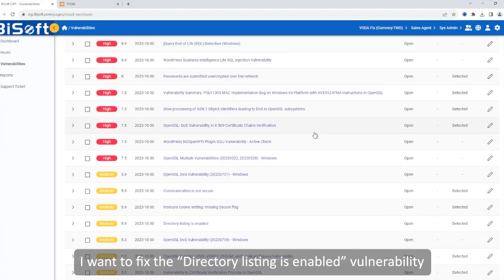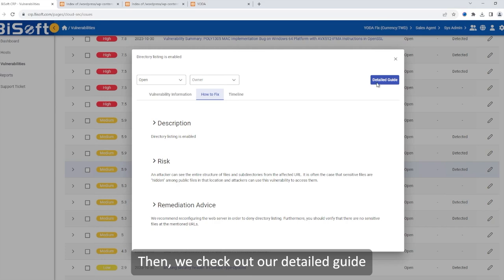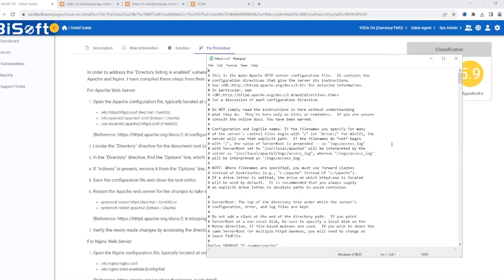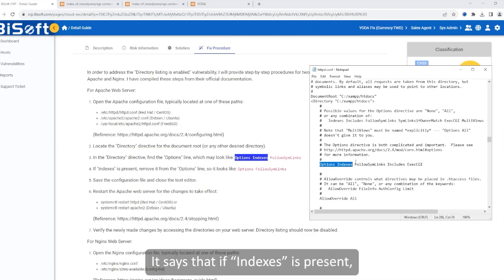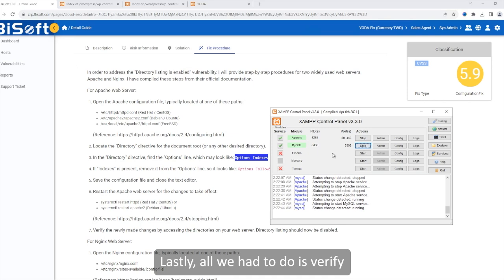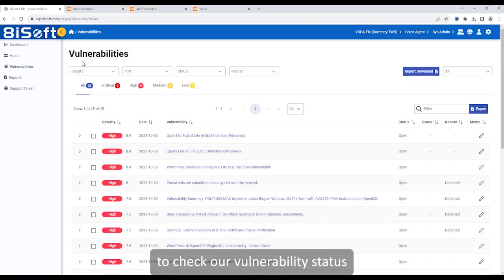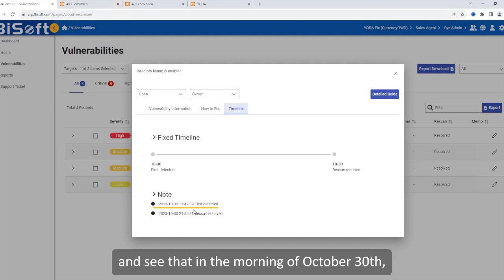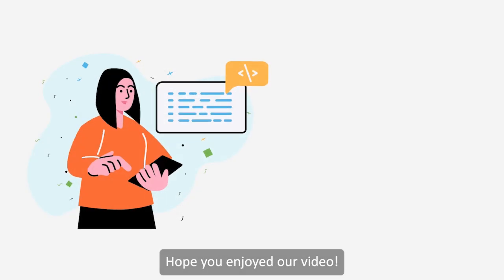EP.2 Disable Directory Listing: A Step-By-Step Guide for Beginners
In this episode, we will guide you through securing your website from 'Directory Listing' vulnerabilities using 8iSoft Yoda. Follow along as we simplify the process of navigating and securing Apache's configuration file. Witness the live fix, explore the timeline for vulnerability insights, and fast forward to the successful resolution in Yoda's rescan results. 🛡️🚀

🚨 Discover how YODA goes beyond vulnerability management, providing quick results, cost savings, and continuous improvements. Start your YODA journey today!